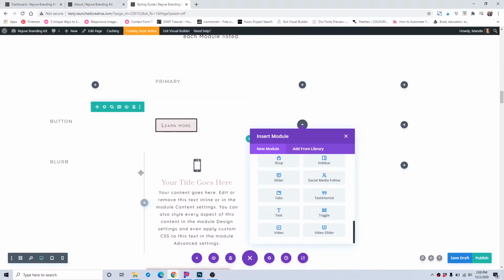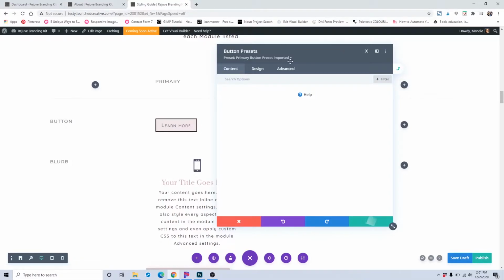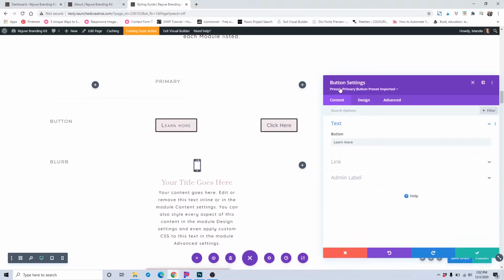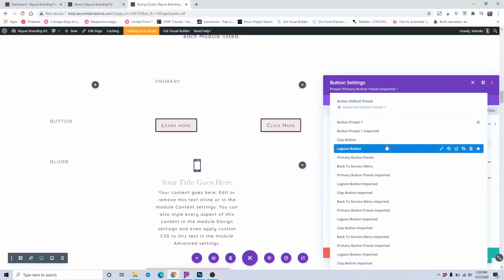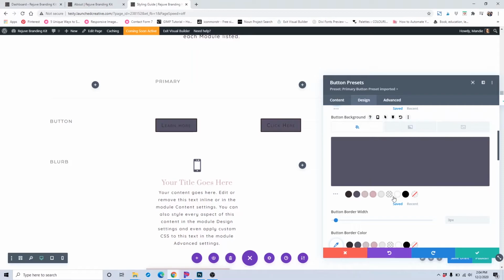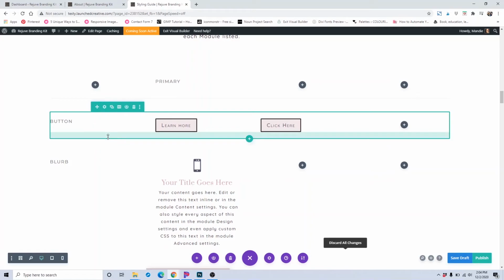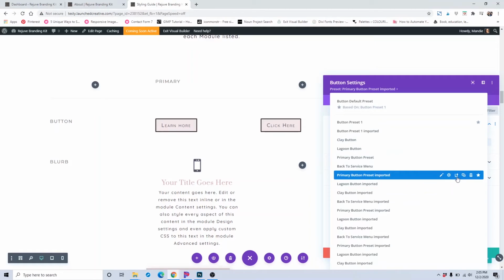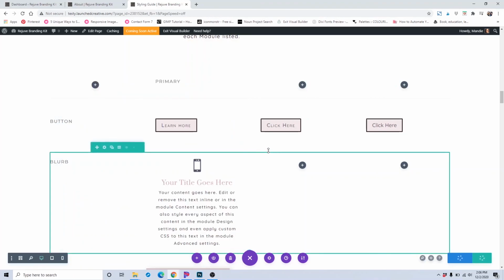Working with Divi Global Presets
How to use Divi Global Presets to quickly customize your Complete Website Kit from Launched Creative